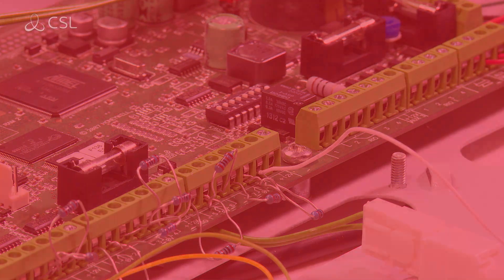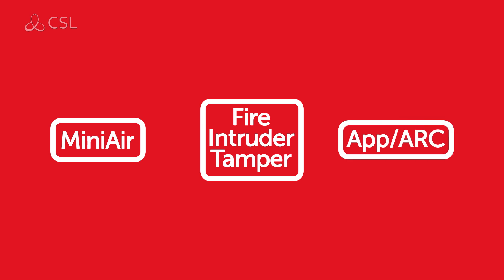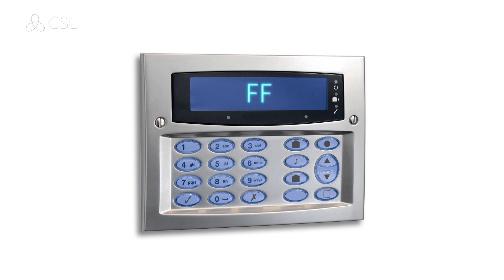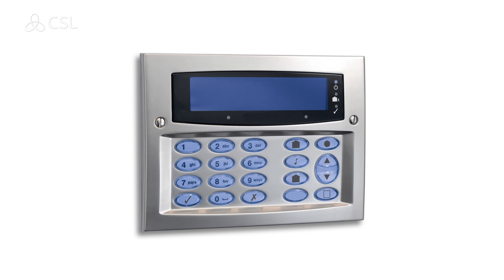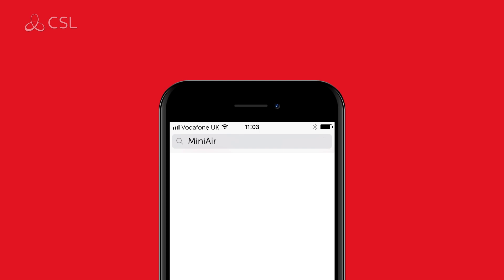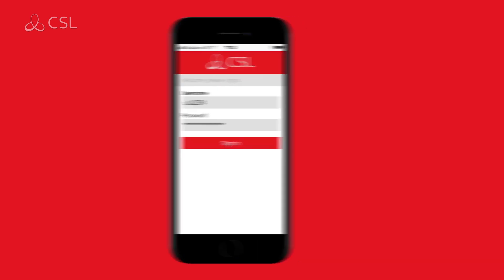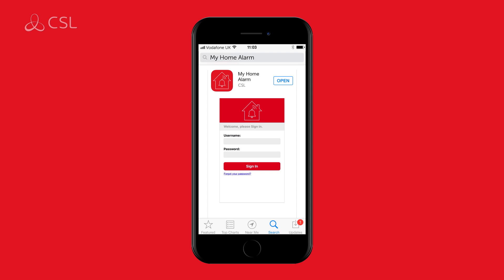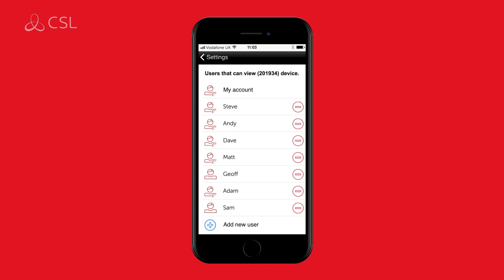MiniAir Installation Video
A quick and handy how-to video on the appropriate way to install the DualCom MiniAir.

MiniAir utilises all mobile networks via our WorldSIM to signal an alarm from the protected premises to a Smartphone, alerting a keyholder. It is designed for residential premises as an affordable upgrade for bells-only systems as it fits into any existing or legacy control panel.

For further technical support please contact our team at CSL on